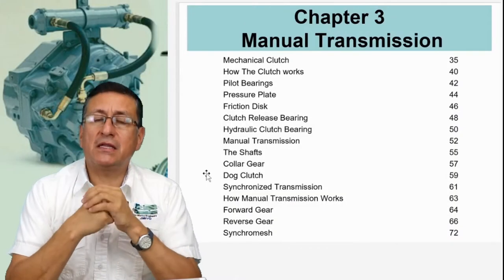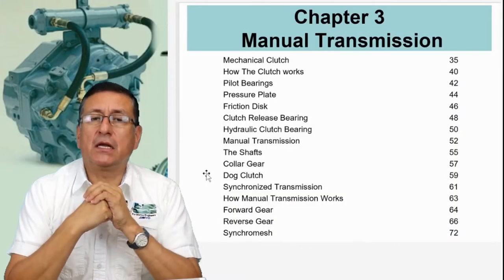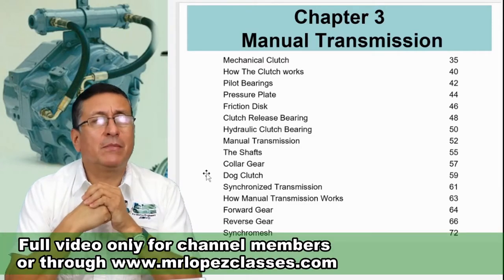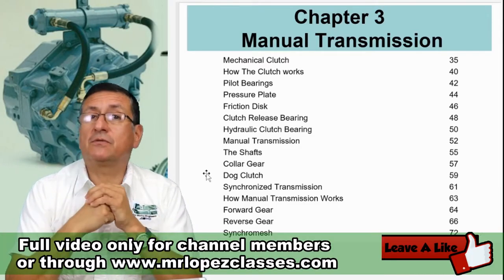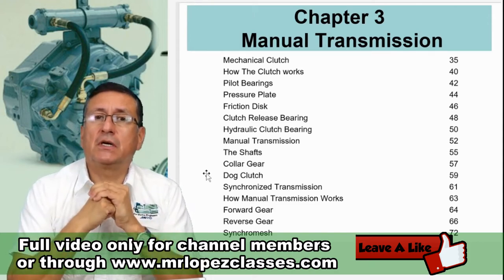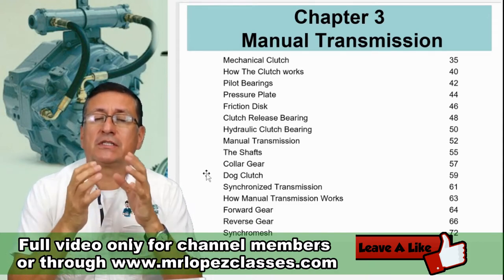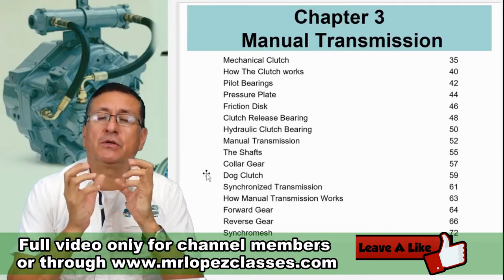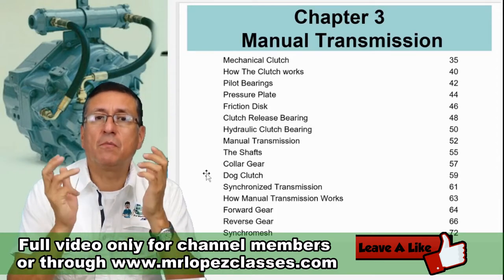The Mechanical and Hydraulic Clutch / Highlight Video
This is a highlight video from the episode 1, chapter 3 of your Marine Transmissions Course.